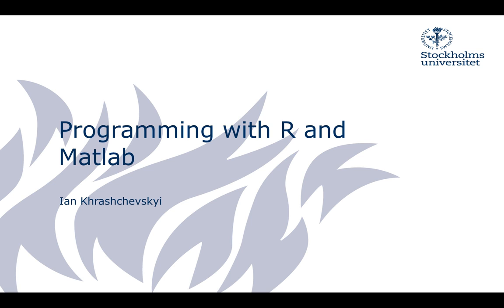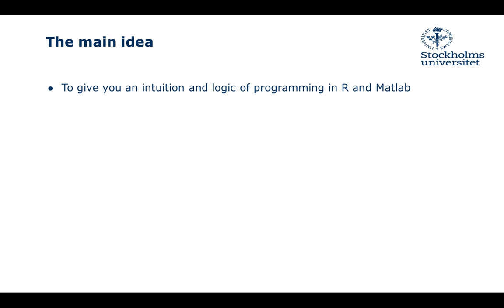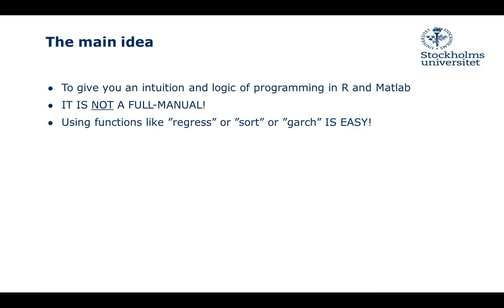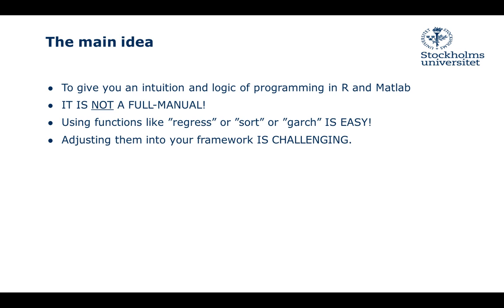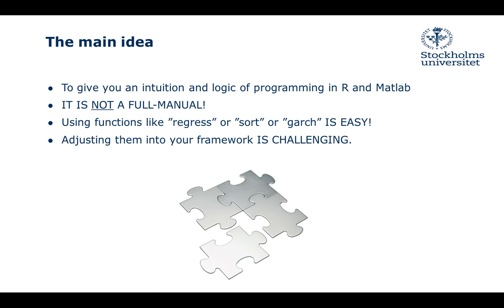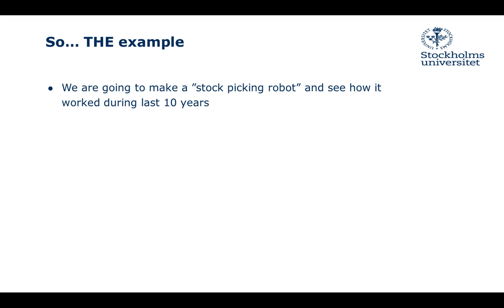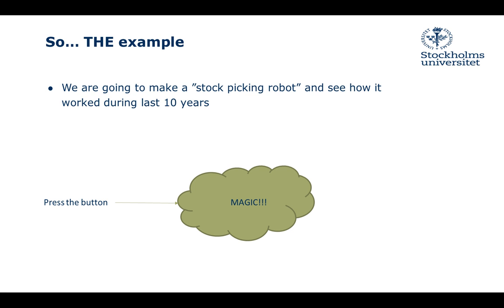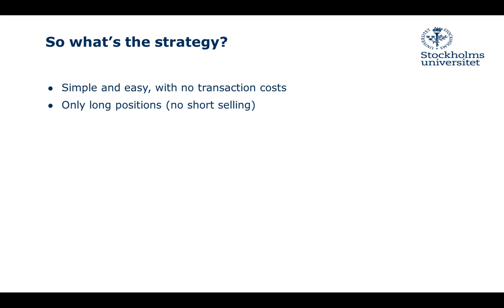Introduction to the course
Course "Coding with R and Matlab" is designed to introduce basics of programming in R and Matlab. The course shall provide students of Stockholm Business School with basic programming skills, which will be very useful during their studies.